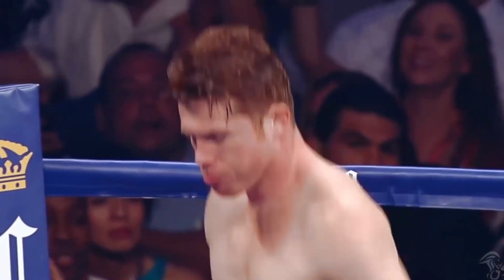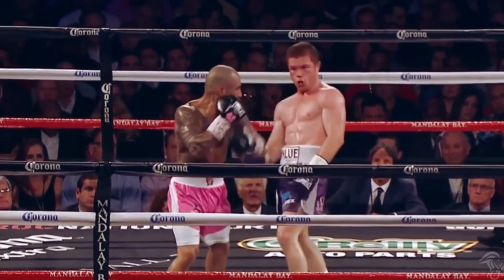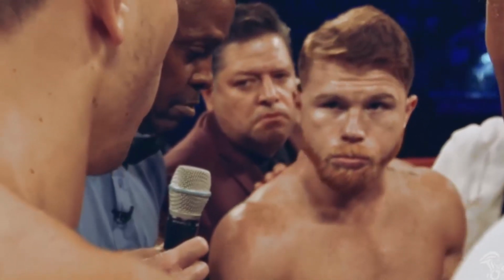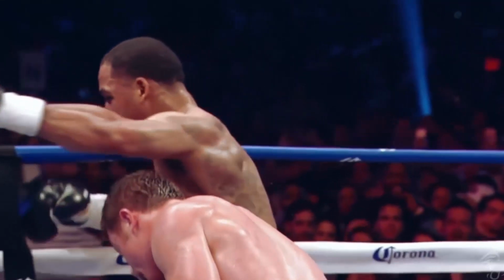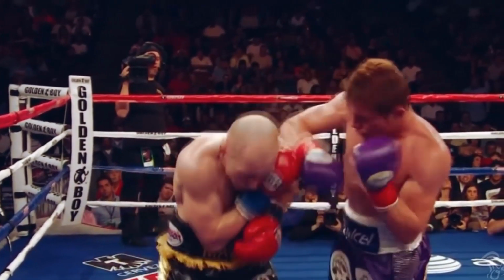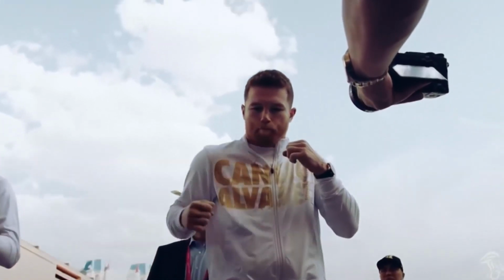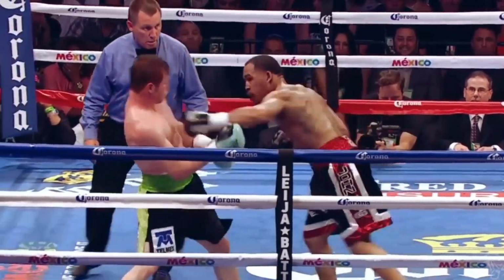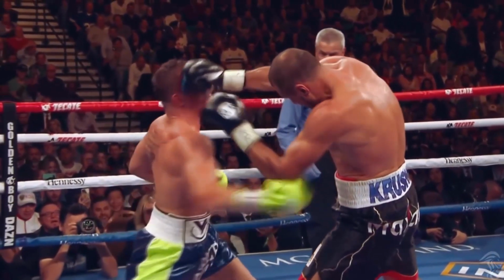25 Times Canelo Alvarez Showed Perfect Skill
25 Times Canelo Alvarez Showed Perfect Skill